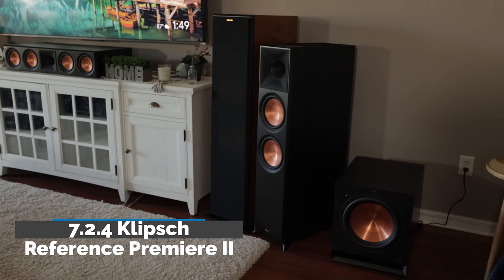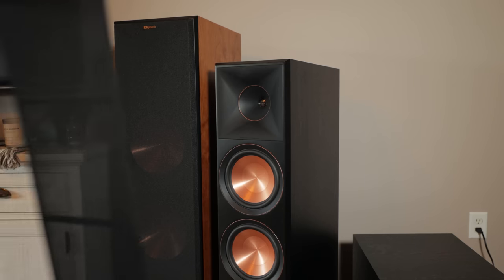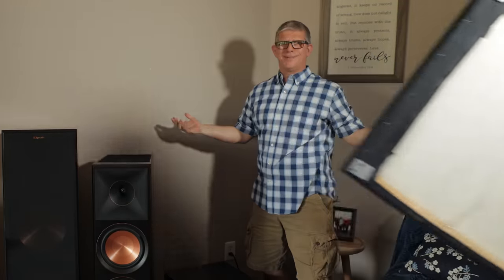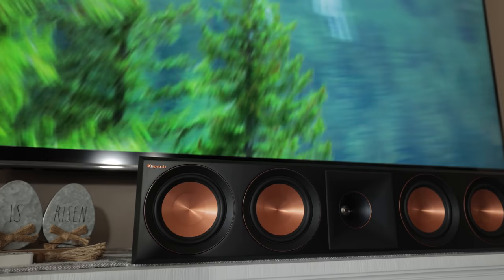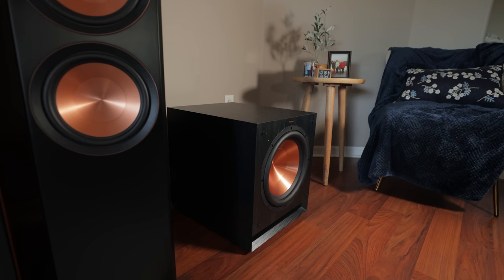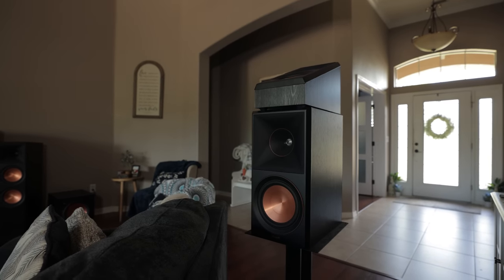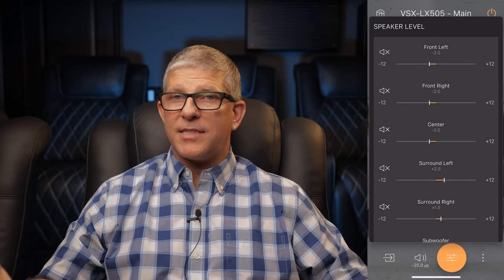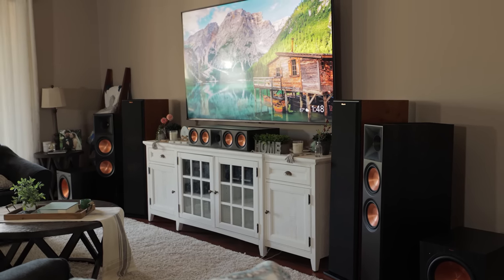TURN IT UP! | Klipsch Reference Premiere II Review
Klipsch Reference Premiere II is BETTER THAN EVER!

Recommended Videos:
Hans Zimmer Live in Prague
Top Gun Maverick

Hisense 85U7H
32" Speaker Stands

PS5

Misc:
14 gauge Speaker Wire